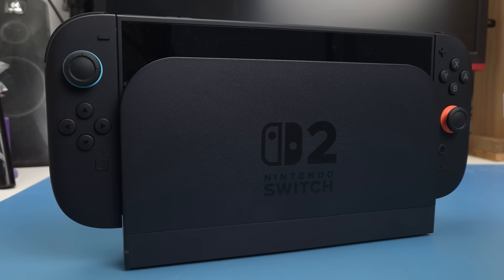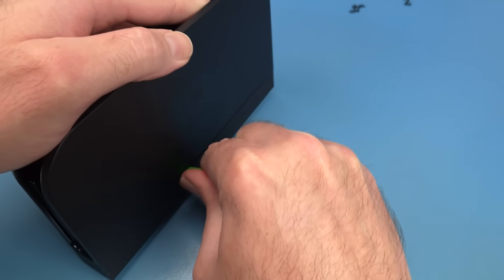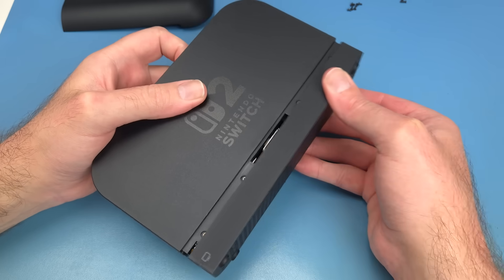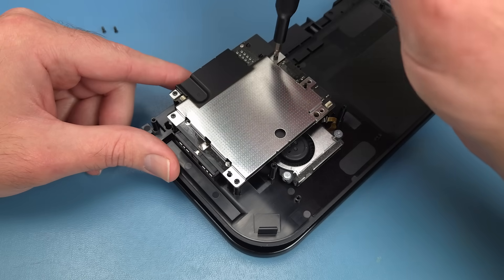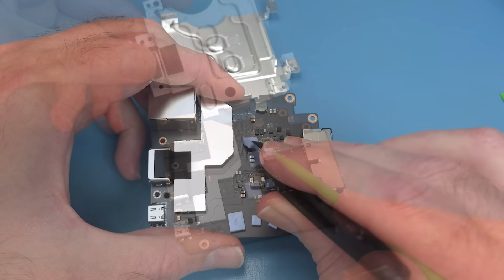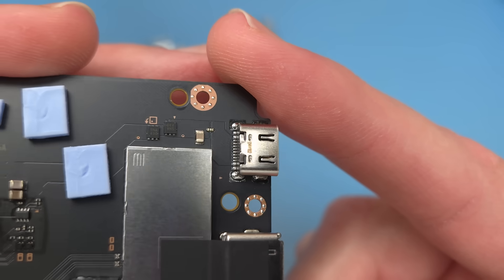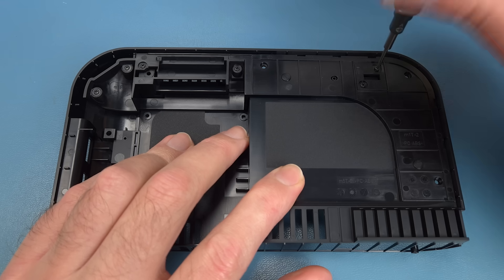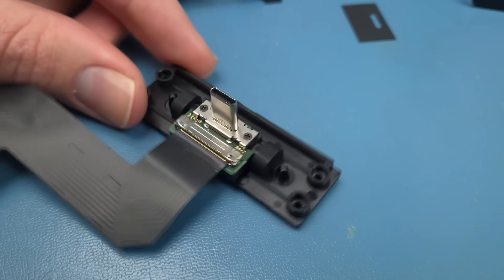Switch 2 Dock - Full Teardown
Let's open up the new Nintendo Switch 2 Dock and see how it's built. What cooling fan is inside? What HDMI hardware chips are used? How the dock connector is designed? Are the ports replaceable? All this and more with the full dock teardown.

Filmed on: Samsung S24 & HyperX Quadcast S

Need cheap tools and parts?
There's an AliExpress AU$7.00 coupon waiting for you. New customers only.
Use my unique link to grab AU$7.00 off items from all over the world!